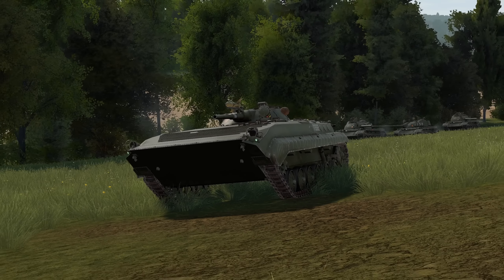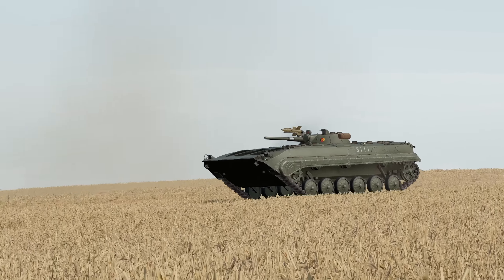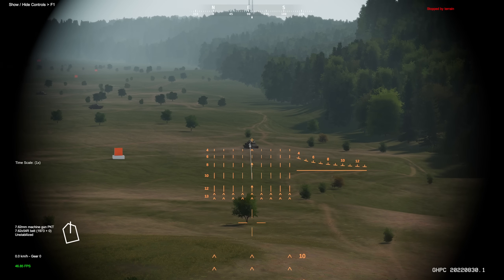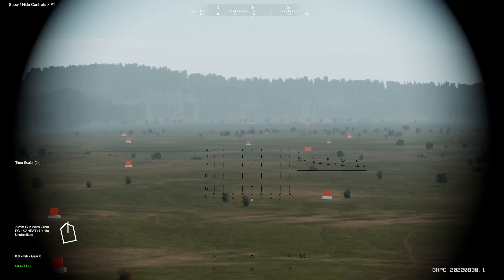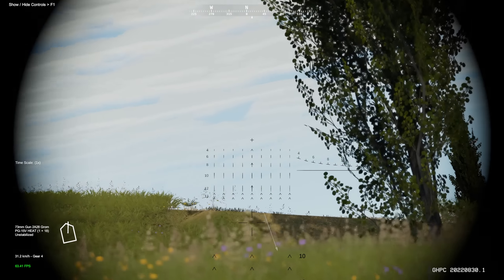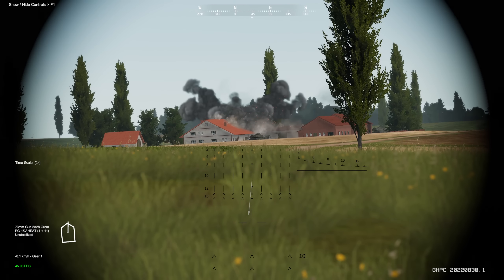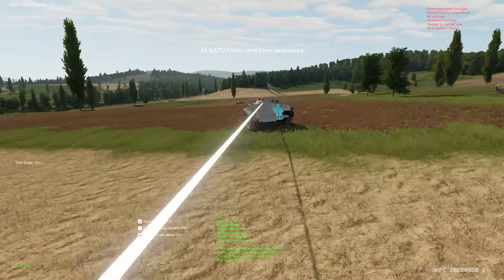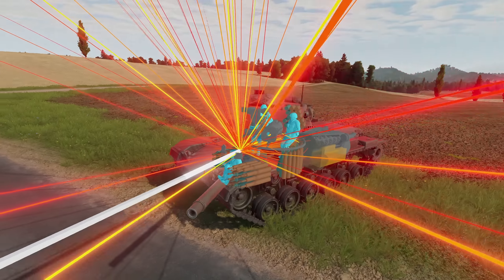One of the DEADLIEST IFVs in Gunner HEAT PC | Guide for BMP-1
The BMP-1 also known as the Boyevaya Mashina Pyekhoty 1, was one of the first infantry fighting vehicles in the cold war. In Gunner HEAT PC, the BMP can be deadly if you know how to use it well. This video features a quick history and guides for the BMP-1 in GHPC.

BMP-1 in GHPC & Overview 00:00 - 02:25
Gunnery Guide for the BMP 02:26 - 05:06
How to use the Malyutka 05:07 - 07:11
BMP-1 Mission Gambling Giants 07:12 - 13:01
AAR and Summary 13:02 - 15:46